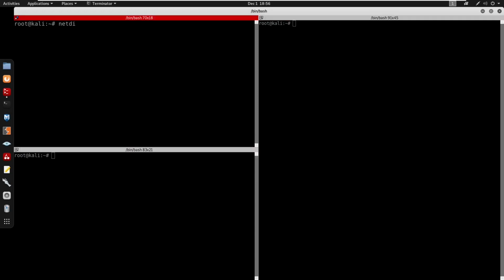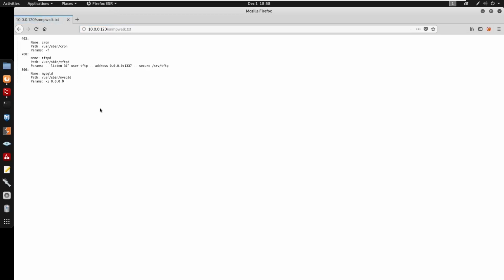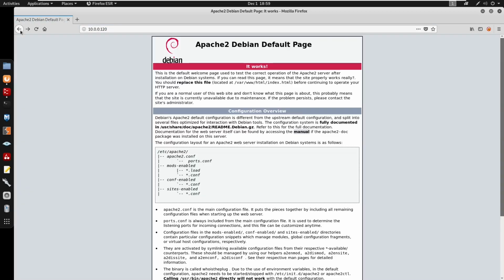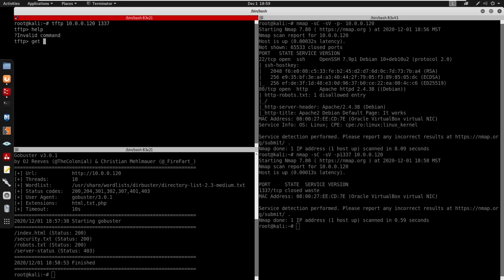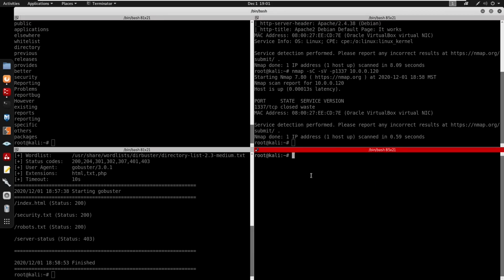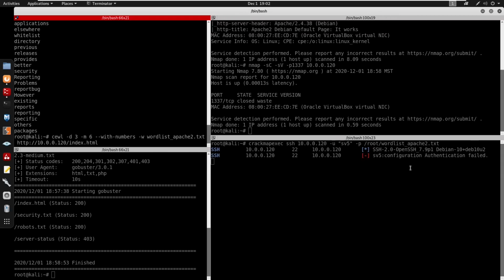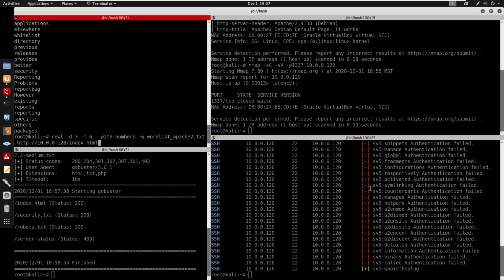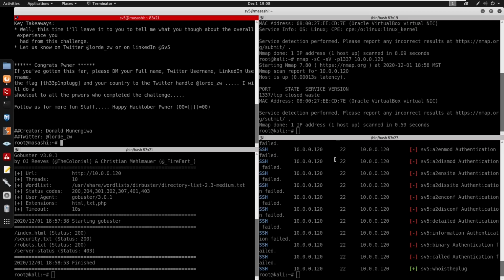VulnHub - Masashi: 1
In this video, I first started by doing a gobuster and we found some dirs and we found TFTP and we saw that we needed to use cewl to make a dictionary list that would help our brute force to get a successful login using crackmapexe from there we do sudo -l and priv esc using vi running sudo.